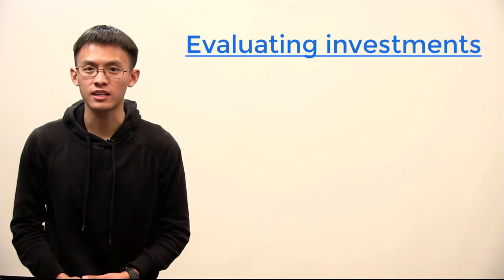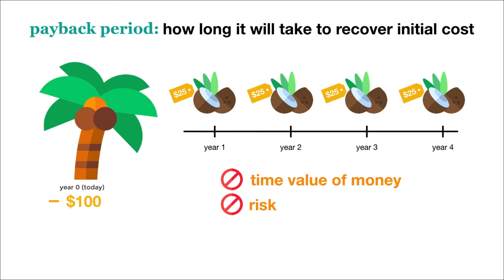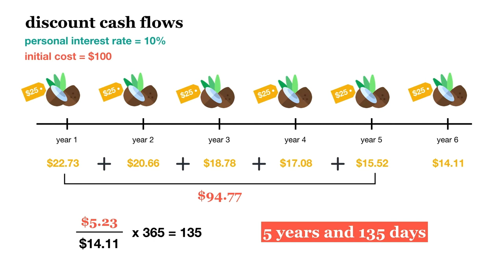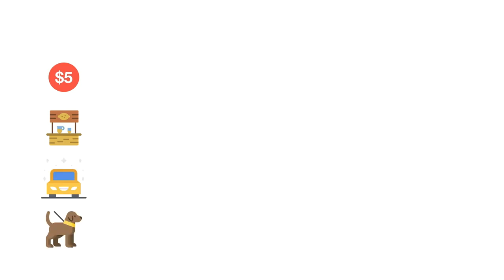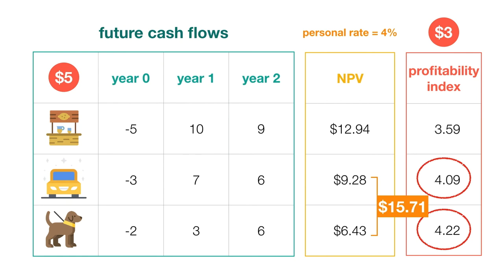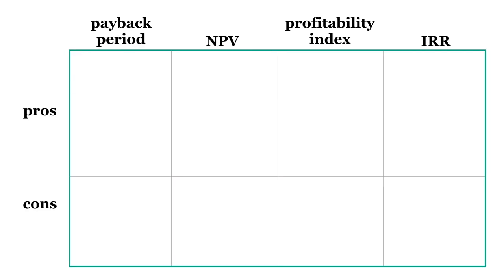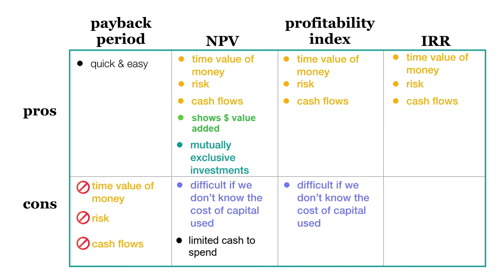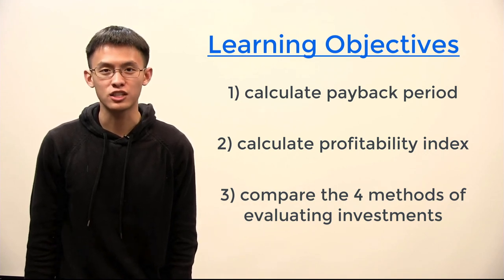Video 24 - Alternatives to NPV: Payback Periods and Average Accounting Return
Comparing different methods to evaluate a project: net present value (NPV), internal rate of return (IRR), payback periods, and average accounting return. What are the advantages and disadvantages of each method when considering whether to accept or reject an investment project? When is it most appropriate to use each method?